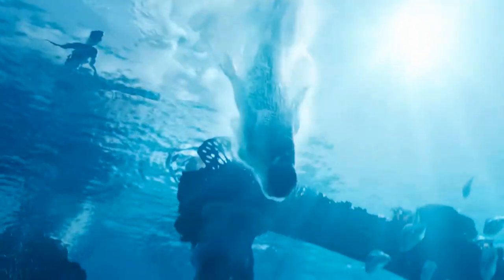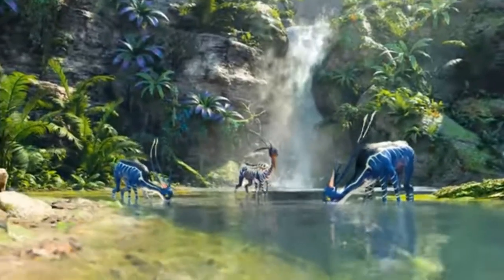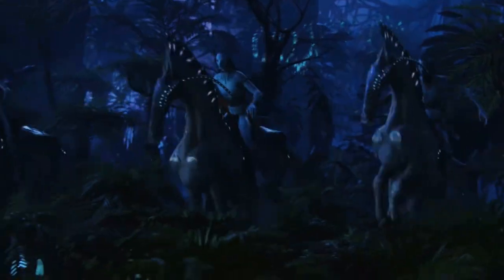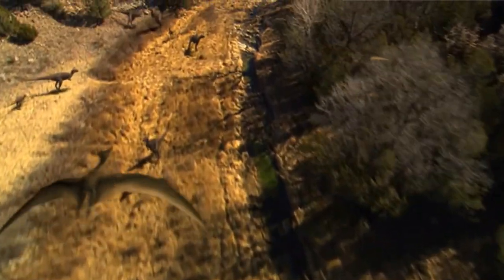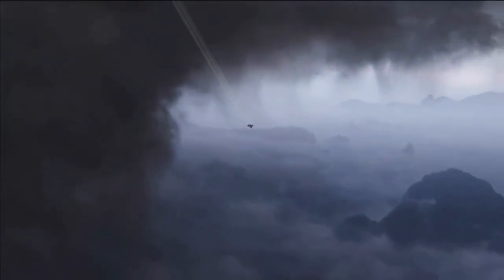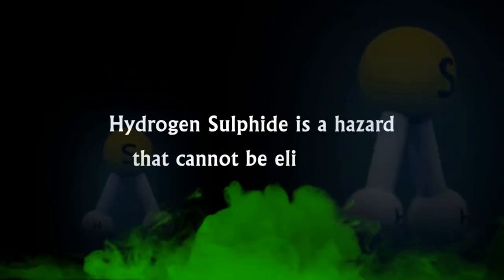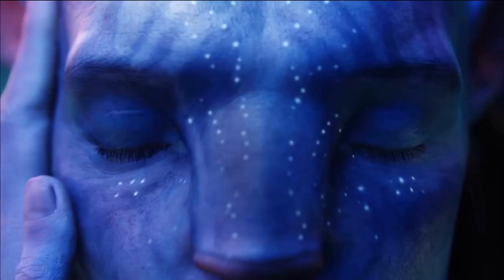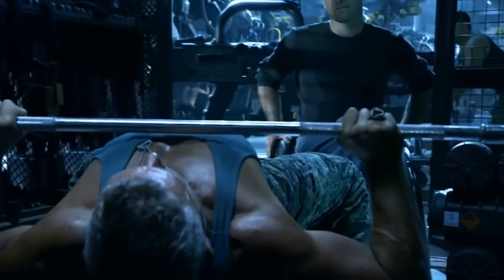The Pandora's Atmosphere Explained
Did you enjoy the recent avatar movie? Well, I did and the pandoran biosphere is just beautiful. It is a lush world that is thriving thanks to a mineral called unobtainium which helps to power the giant tree that sits on top of it.Being almost as large as Earth, Pandora is only a moon of a planet that has thirteen other moons. And called Eywa's Child by the Na'vi it is an Earth-like habitable extrasolar moon from the Alpha Centauri A System which is the closest star system to human's own Solar System.
The pandoran biosphere is filled with beautiful creatures which are pretty large in size. Much of the fauna and flora is also bioluminescent, which is seen in creatures on Earth such as fireflies, many deep sea animals, and some microscopic algae. Due to the fictional moon having less gravity than Earth, therefore the creatures' larger sizes match their environment.
Pandora looks like a lush paradise by Earth standards during the day, but at night, virtually all life on the moon exhibits bioluminescent qualities in various shades of blue, purple and green. This possibly explains the Na'vi's blue skin color, which most likely provides them better camouflage at night on Pandora.Flora on Pandora are of a tropical type several times taller than that existing on Earth while most Pandoran wildlife is hexapodal, or six-legged.
If you would like a deeper description of these creatures, do check our recent video as we have described them one by one just for you. Fun fact! The flora specimens seen in the film were all designed by Jodie Holt, a professor of botany at the University of California, Riverside. According to Holt, Pandoran flora are able to communicate with each other through signal transduction and are larger in size than Earth flora due to greater atmospheric thickness, weaker gravity, and stronger magnetism on Pandora.